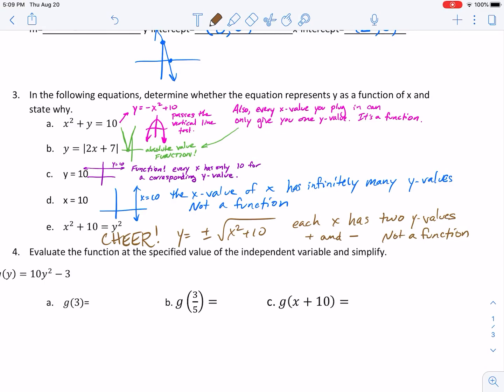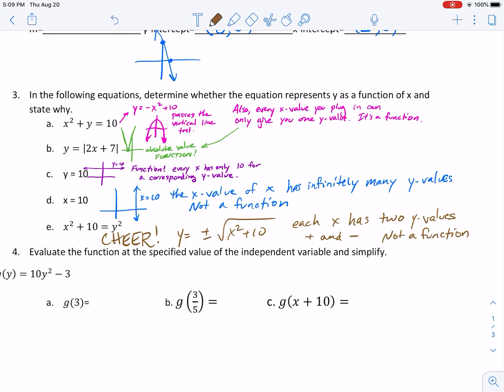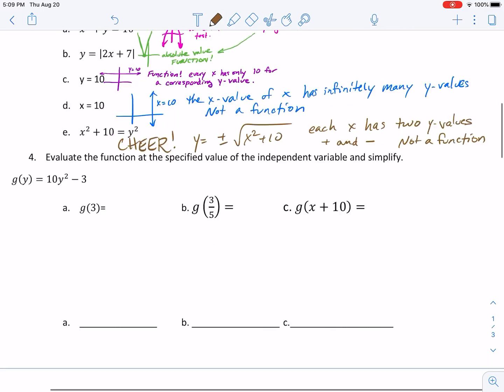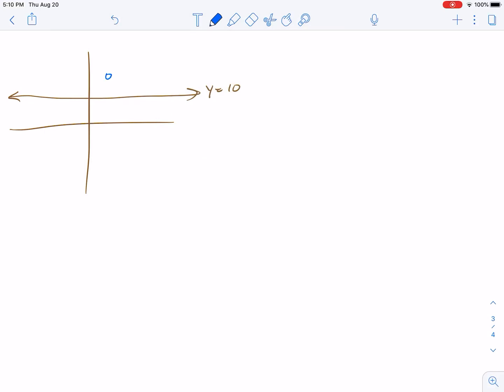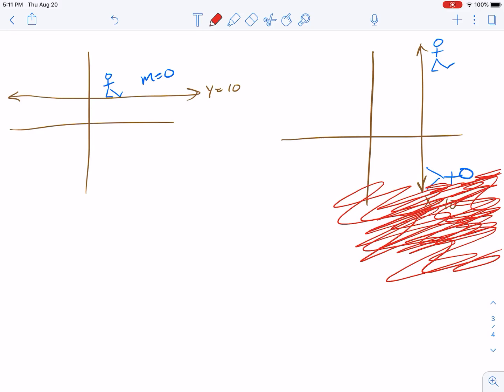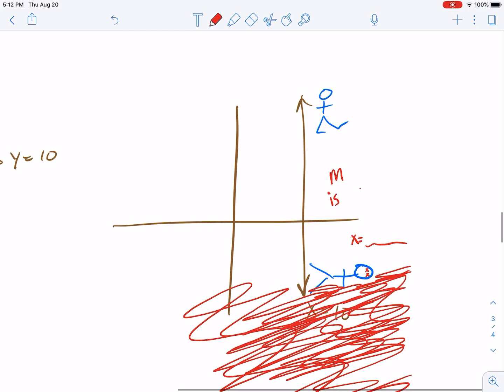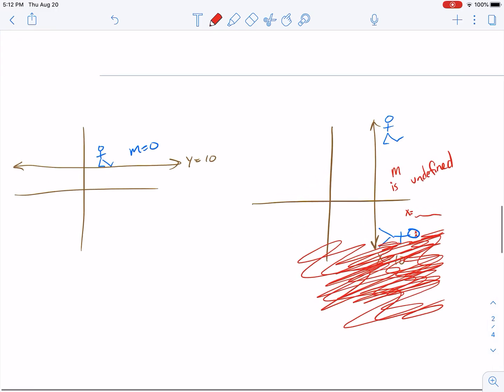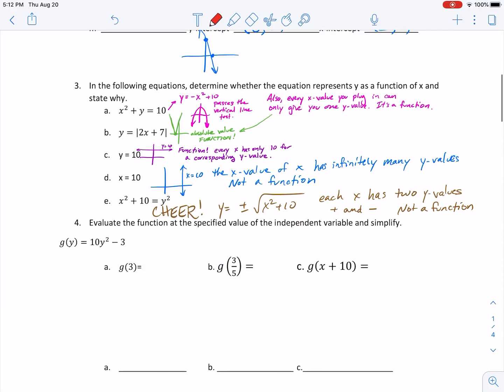Vertical and horizontal lines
Ms. Kosh has a cheesy way to help students remember the equation of vertical and horizontal lines. (“The little man goes splat...”) Yes, this is ridiculous - blame COVID, haha!